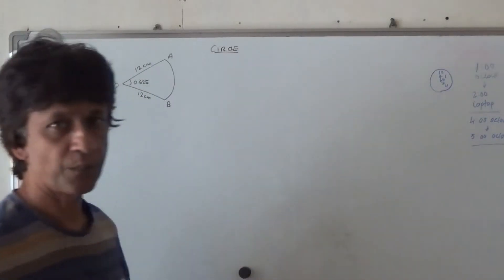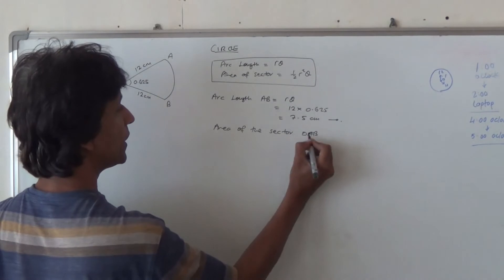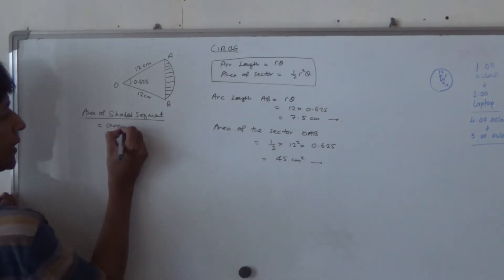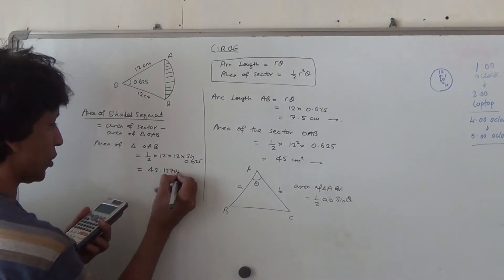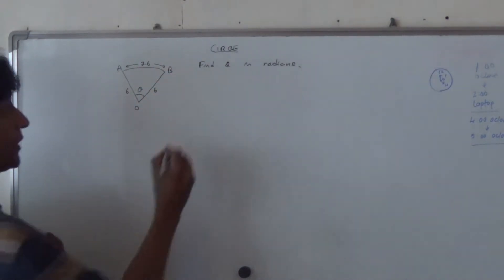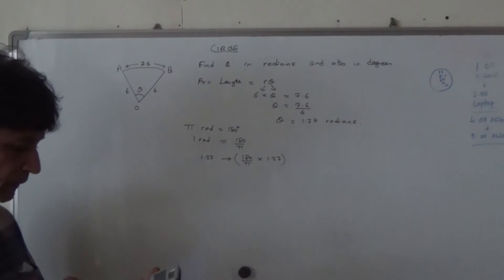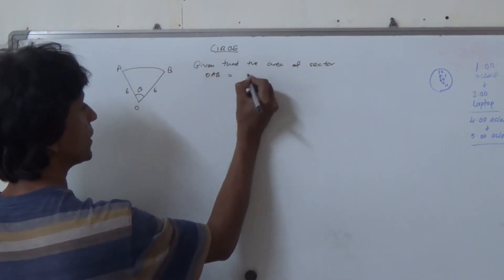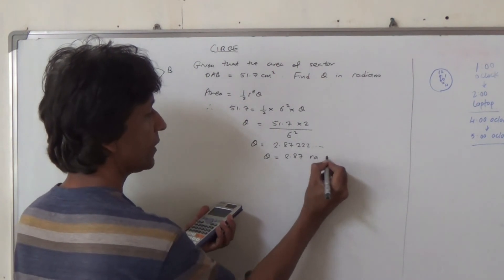Arc Sectors and Radian Measure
Arc Length, Area of sector, triangle and segment.